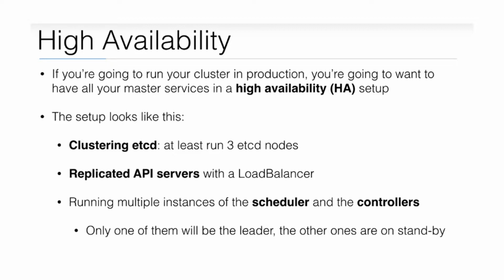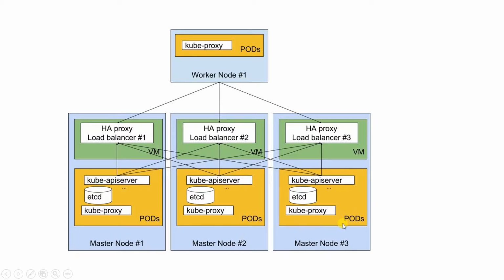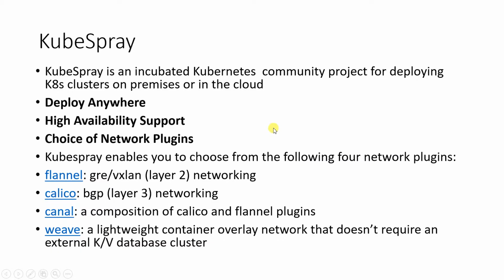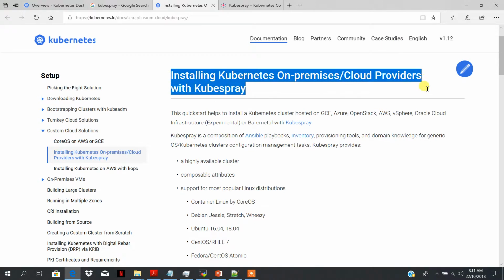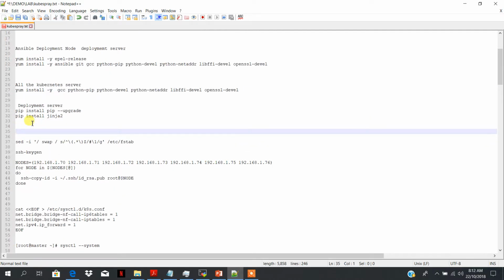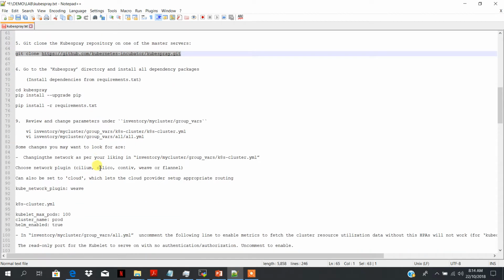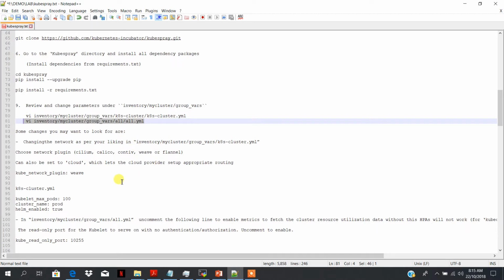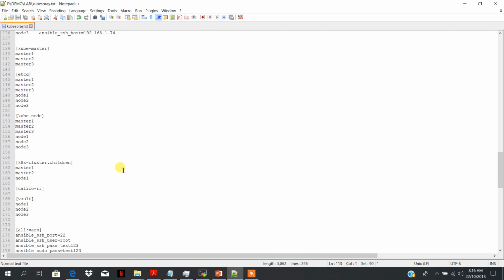Kunbernetes Production Grade-4